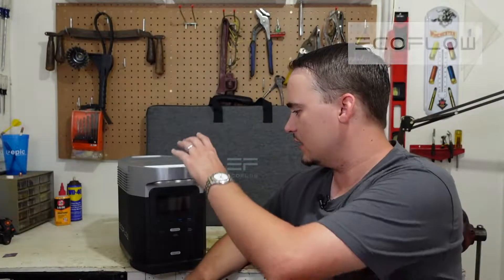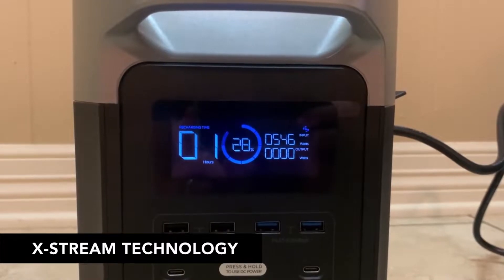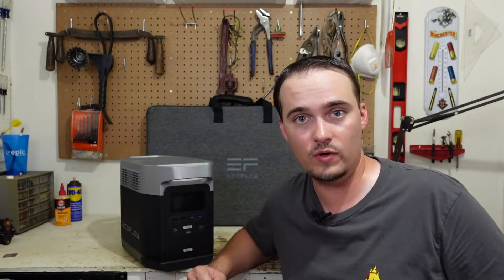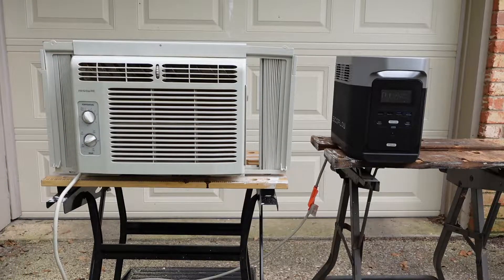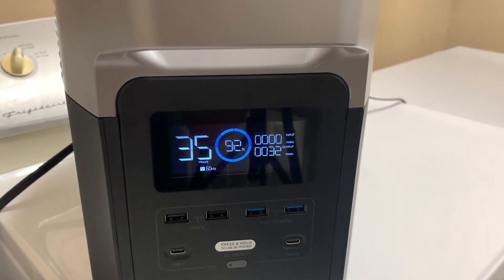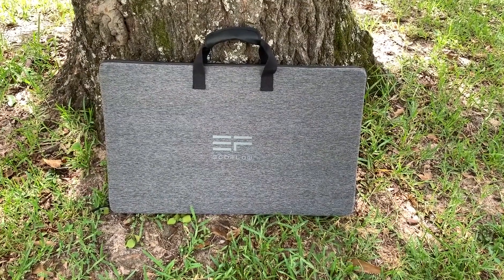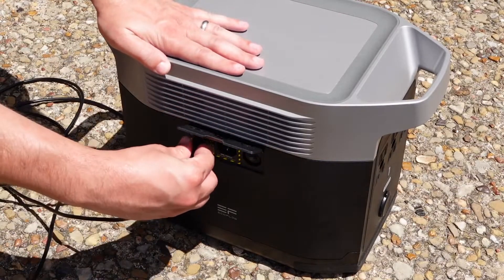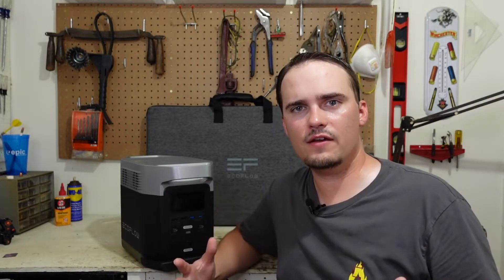What Can a Solar Power Station Run? EcoFlow DELTA Review